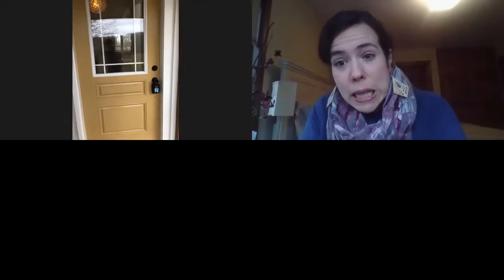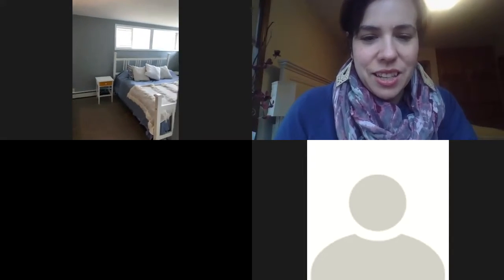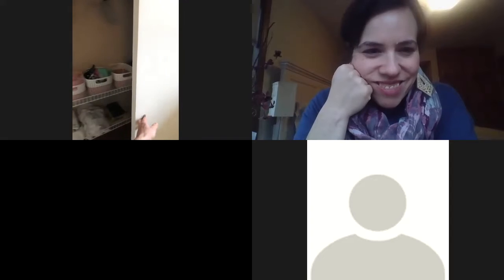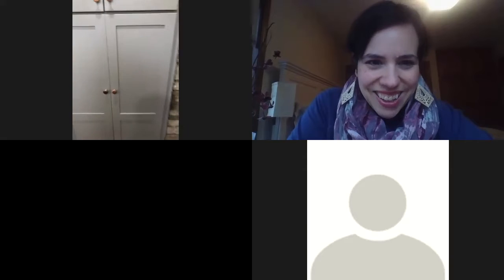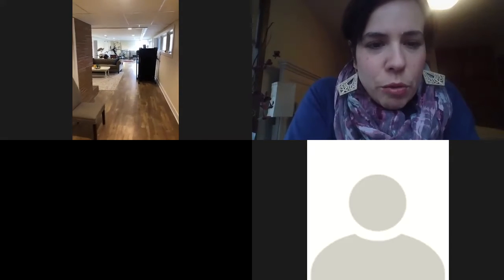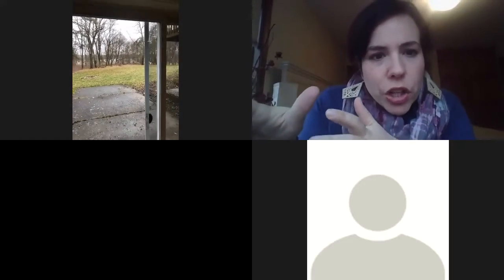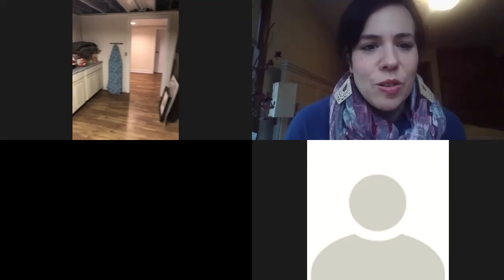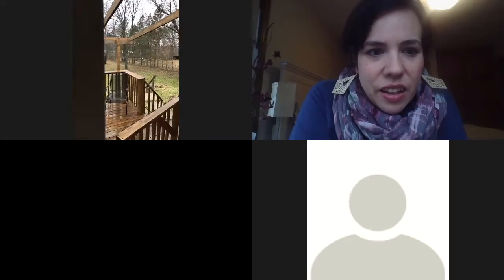Virtual Open House 511 Northland Dr NE Rockford, MI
Represented by: Daniel Bradley
4 Bedrooms - 2 Full Baths, 1 Half Bath

Yoder Real Estate
2851 Charlevoix Dr. SE, Ste. 120
YoderRealEstate.com